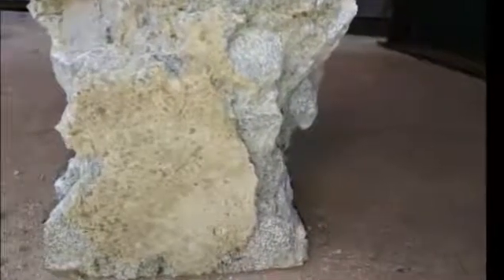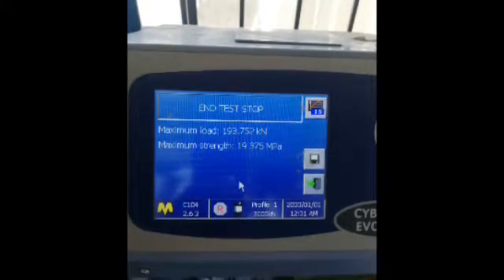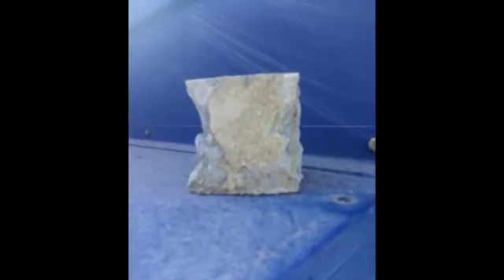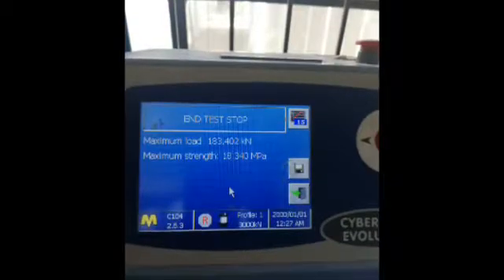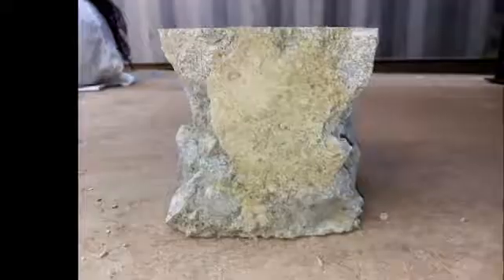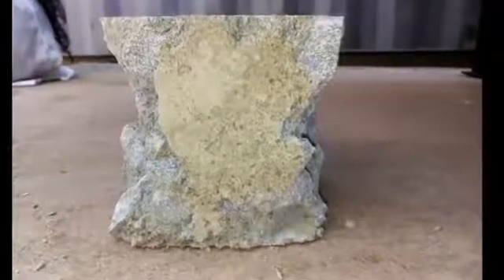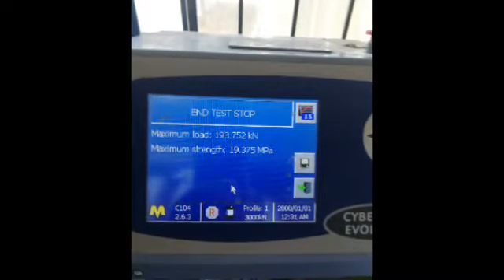Slump test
2019